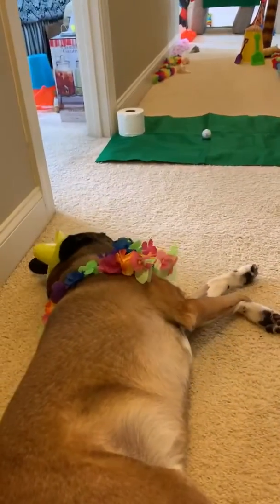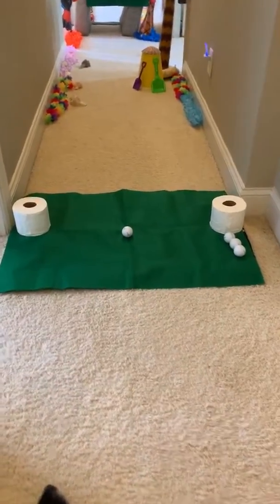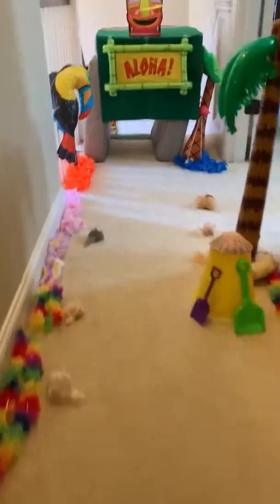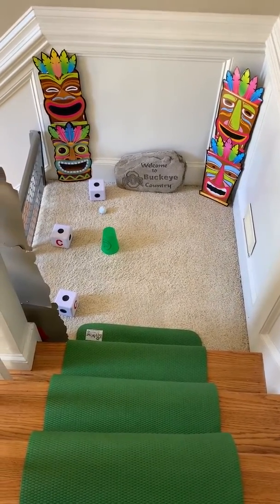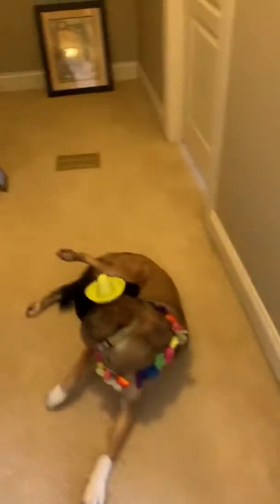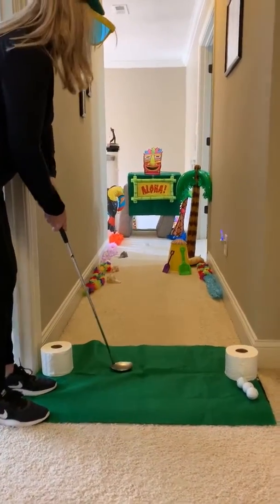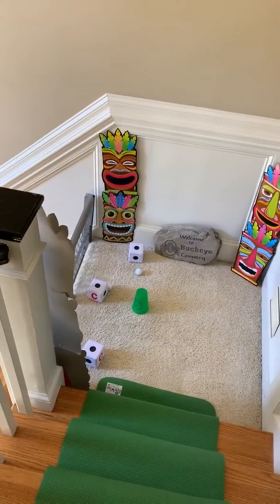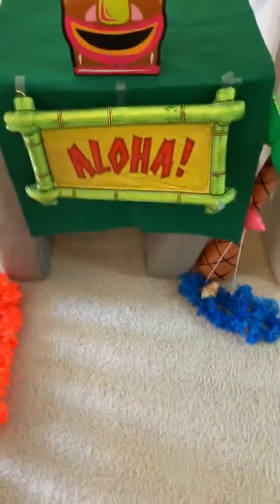Week 2 at Home Challenge 3/30: Design your own putt-putt hole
Coach Brittany's at home putt-putt hole